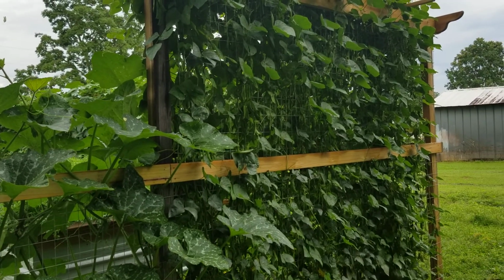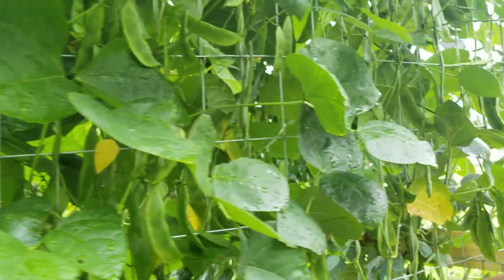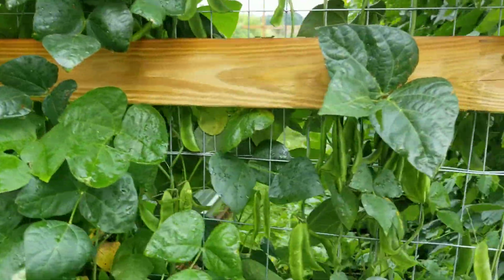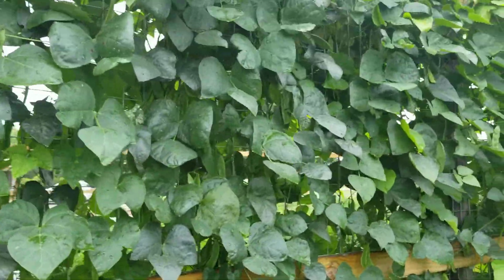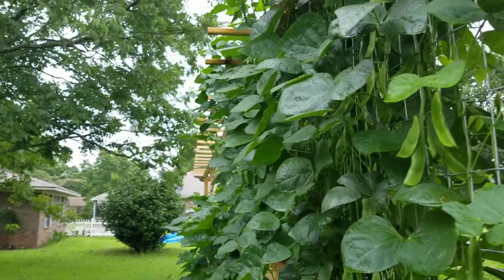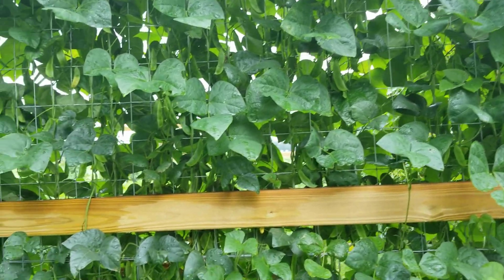Trellis grown Lima beans.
The Christmas beans are ready to pick. Growing Lima beans